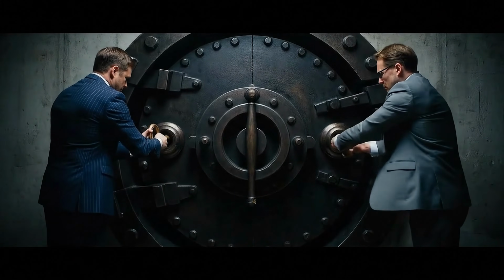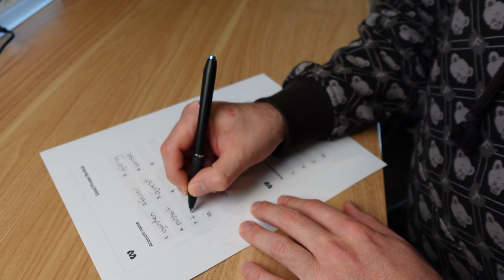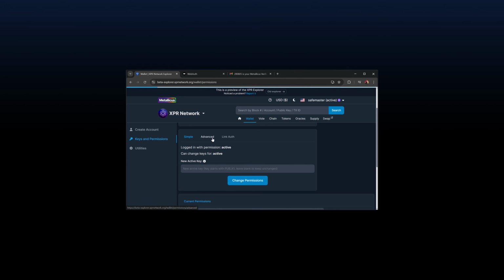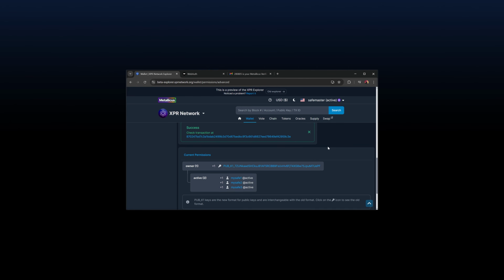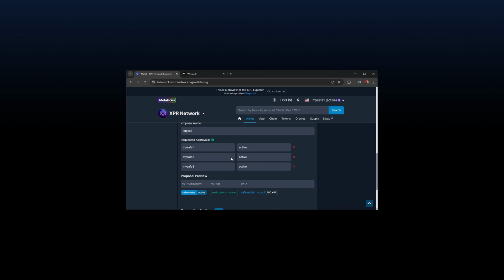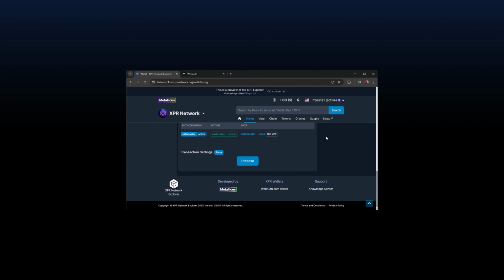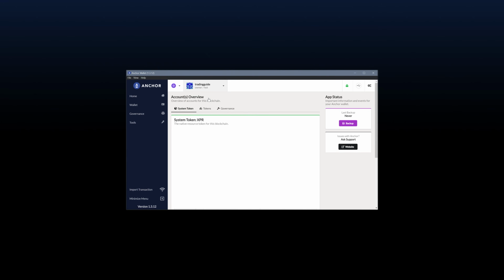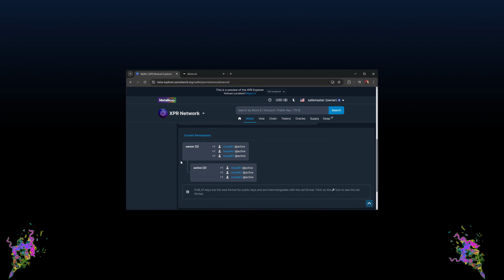How to setup a secure 2-of-3 multisig wallet on XPR Network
Here it is, the video tutorial on creating a native 2-of-3 multi-sig account on
XPR Network — secure your account like a Pro with WebAuth.com and Native multi-sig setup on the block explorer.

If you'd prefer to read along check out the article

Get WebAuth.com Wallet from the App / Play Store.